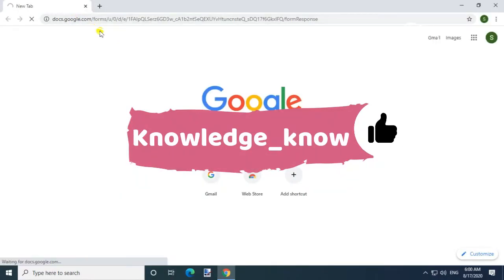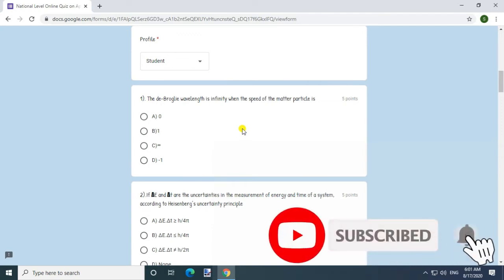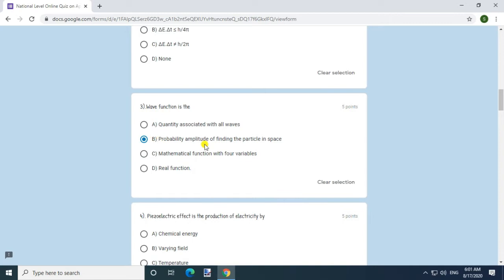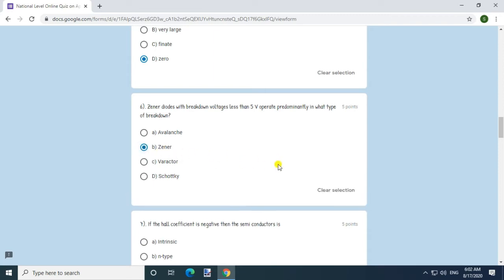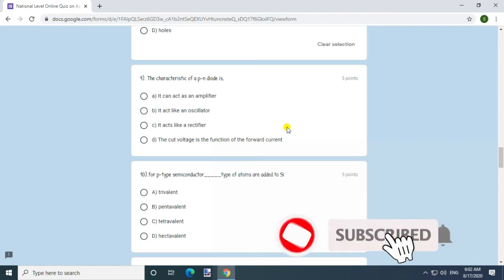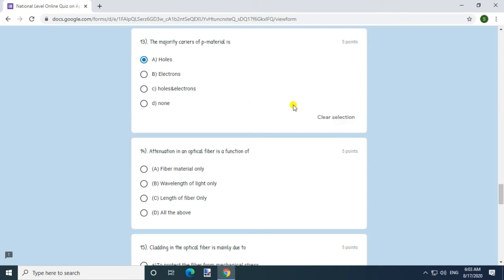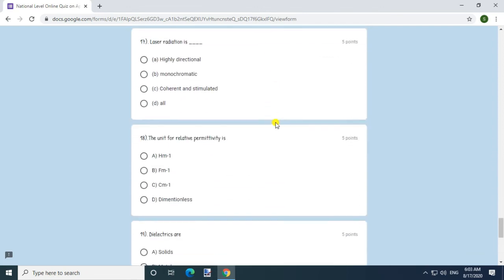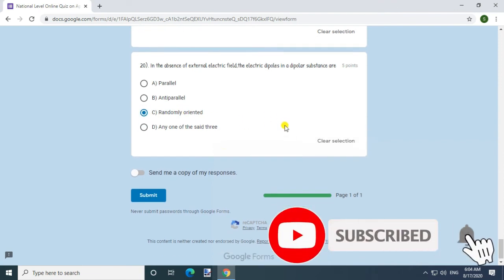Free Quiz Certificate | Online Quiz On Applied Physics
About this video:

In this video you will know about National Level Quiz On Applied Physics

Topics covered in this video:
free,
free certificate,
free quiz certificate,
national level quiz,
national board of accreditation,
online quiz free certifcate,
quiz,
quizzes,
events,
contest,
competition,
online,
certificate,
courses,
quiz contest,
quiz events,
quiz competition,
online quiz,
science quiz,
government certificate,
quiz free certificate,
online quiz free certificate,
free courses,
free quiz,
quiz free,
national level quiz,
national level online quiz,
education,
technology,
new quiz